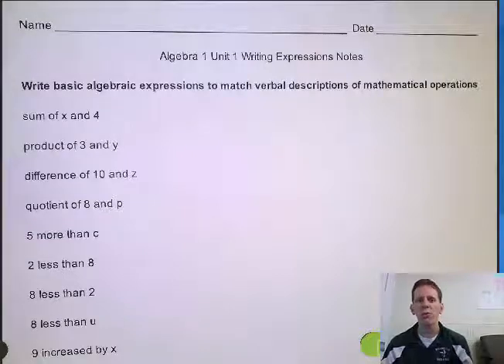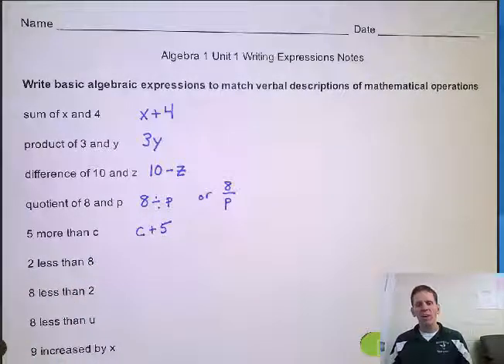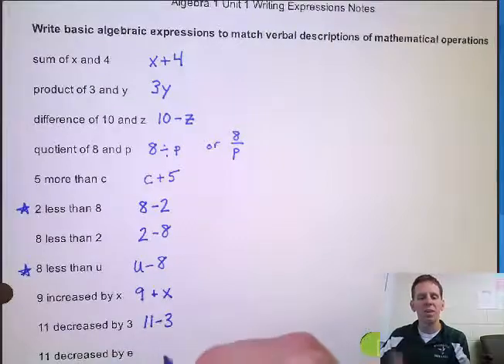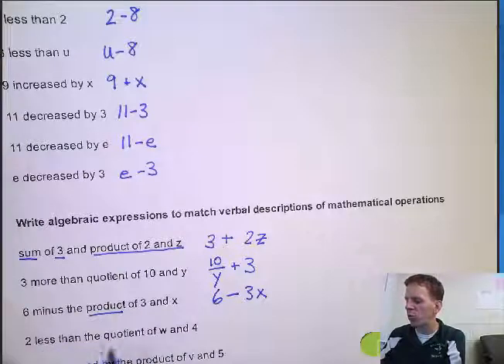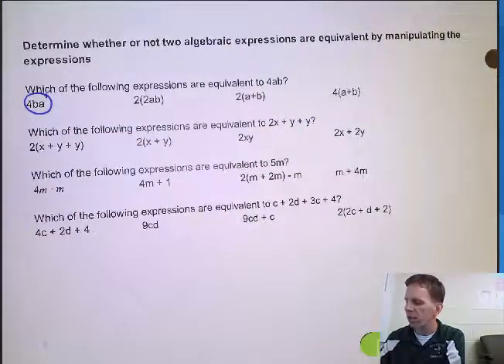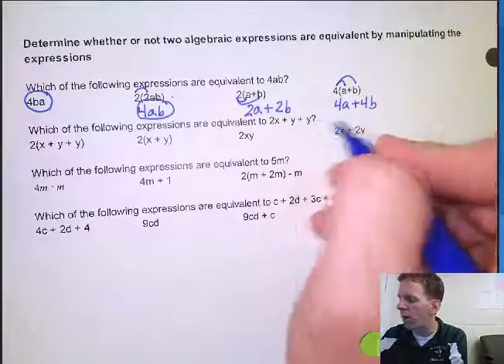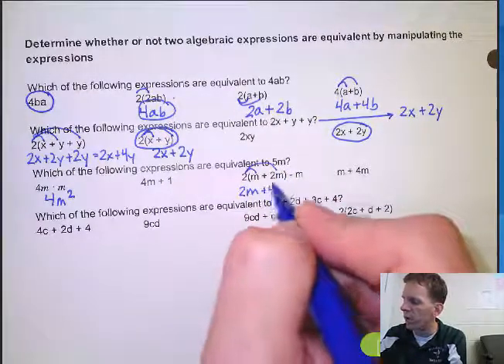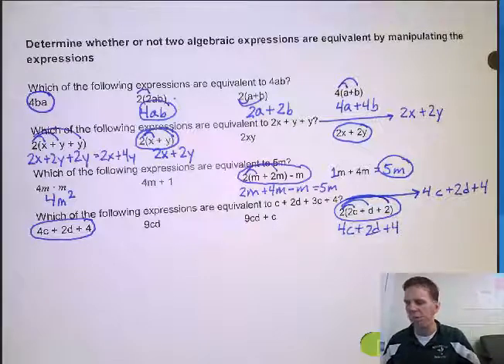Algebra 1 Unit 1 Writing Expressions Notes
Write algebraic expressions to match verbal descriptions of mathematical operations; determine whether or not two algebraic expressions are equivalent by manipulating the expressions